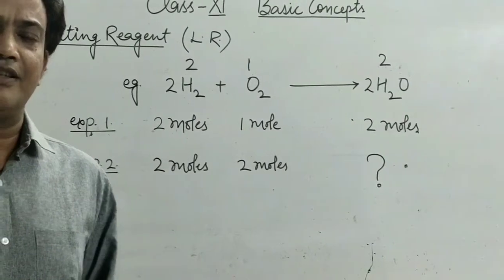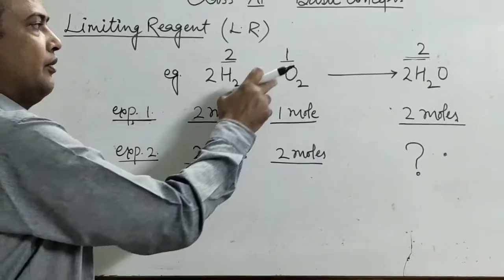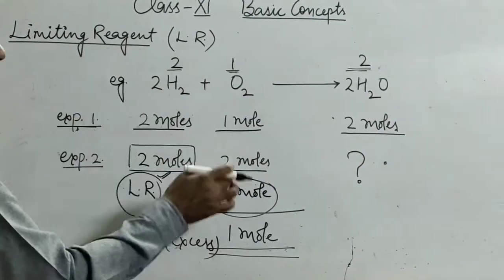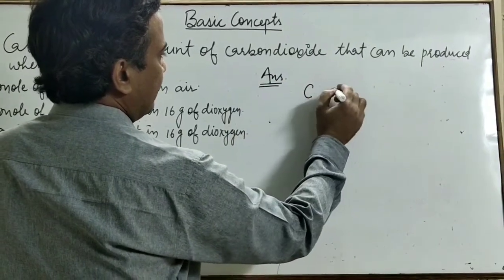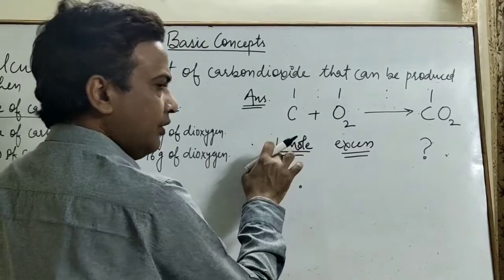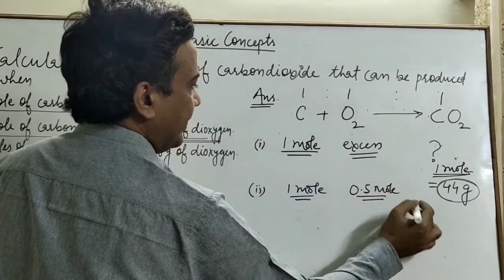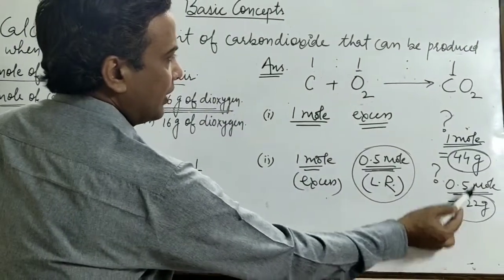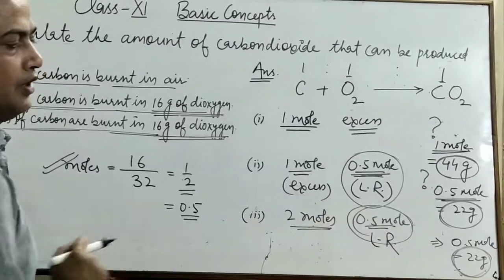Limiting Reagent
description of limiting Reagent